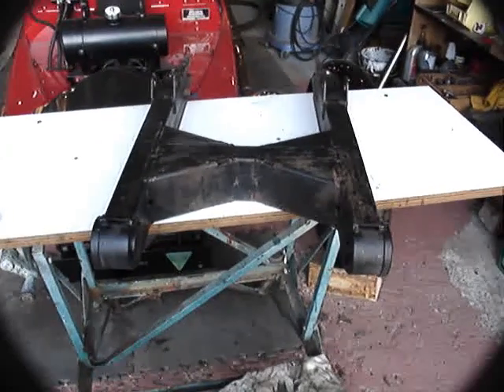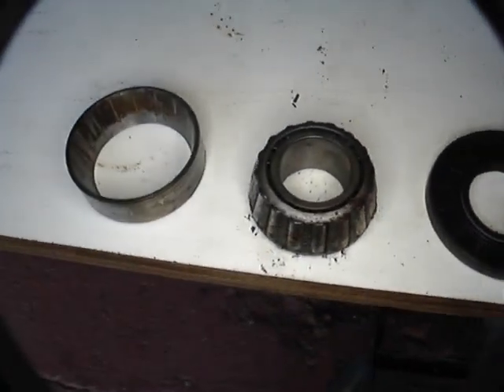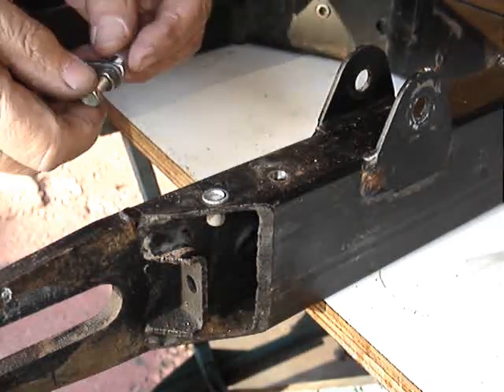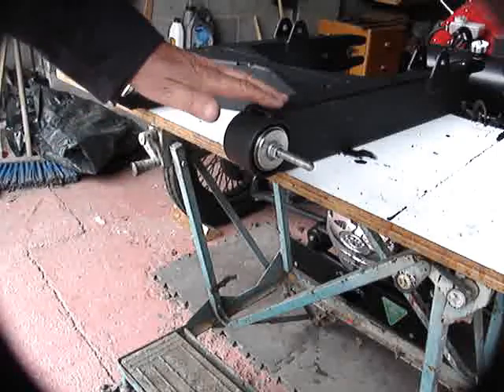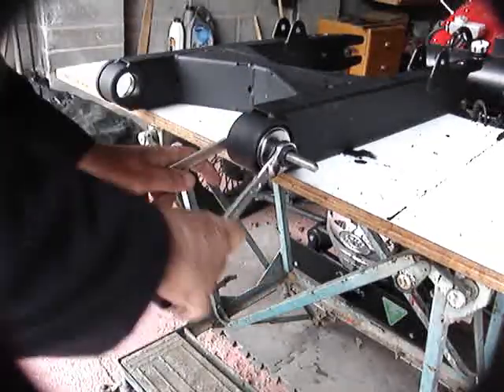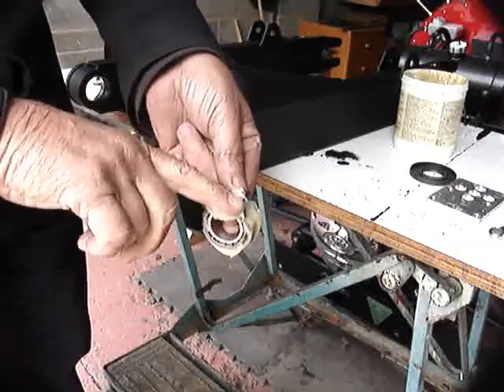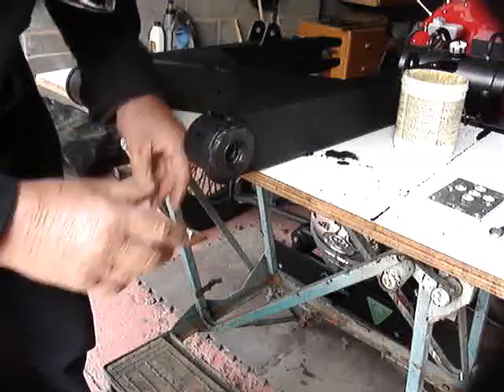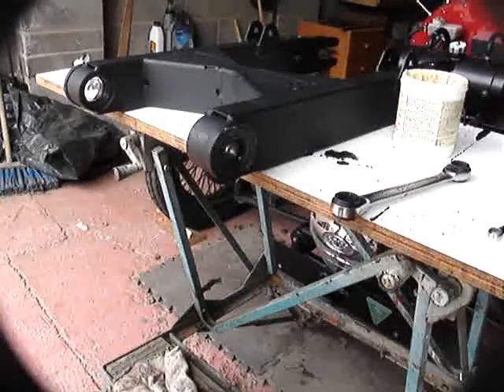Morgan 3 Wheeler Workshop - servicing the swinging arm bearings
How to remove, service and replace the swinging arm bearings and seals